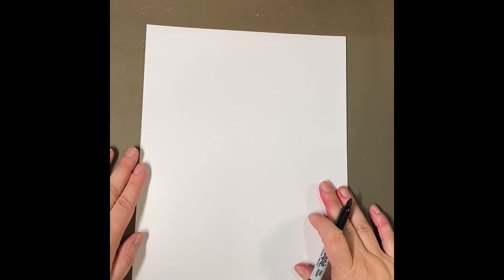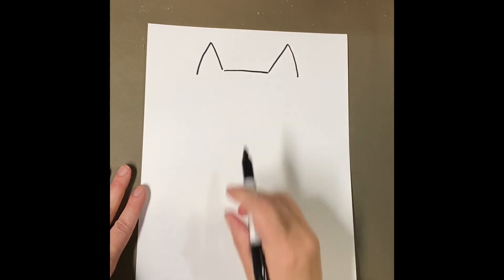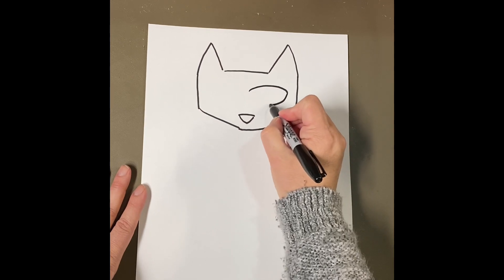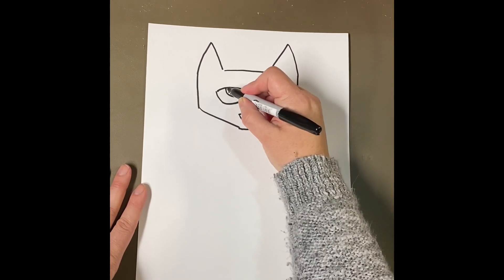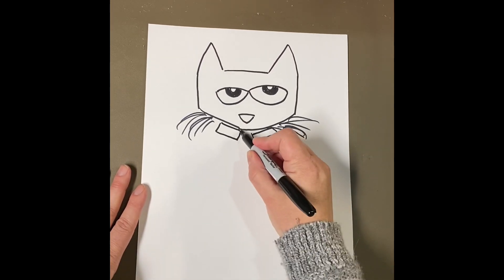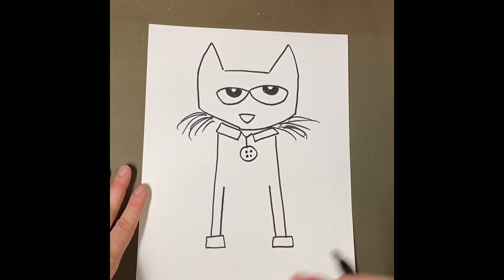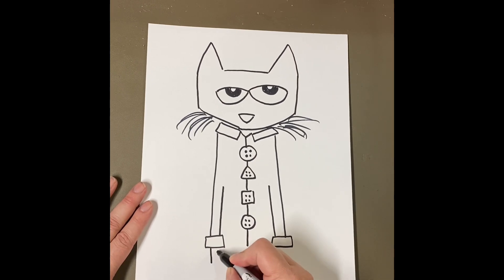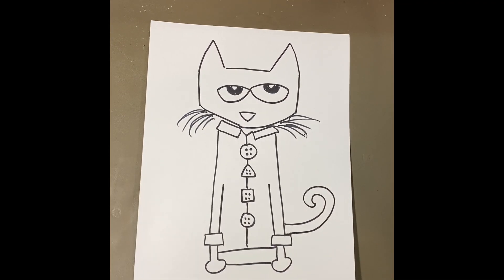Pete the Cat